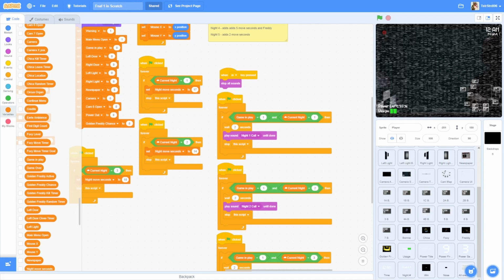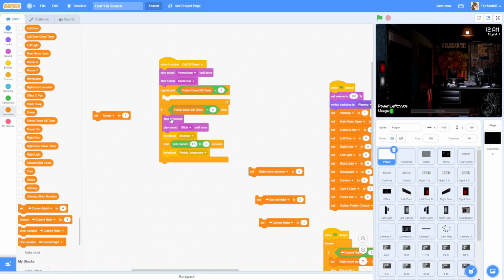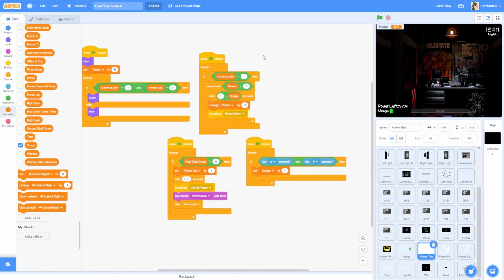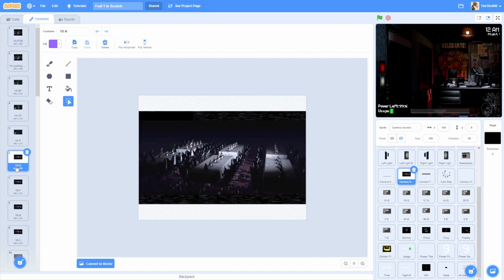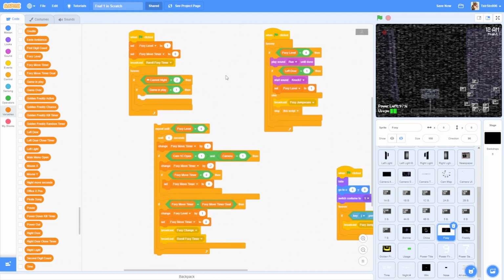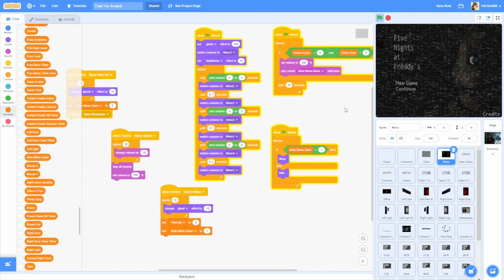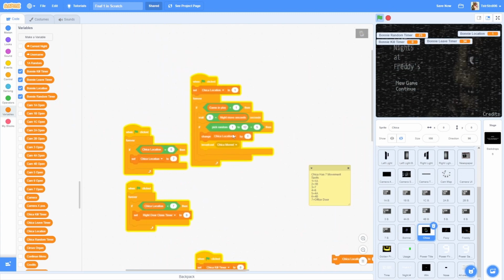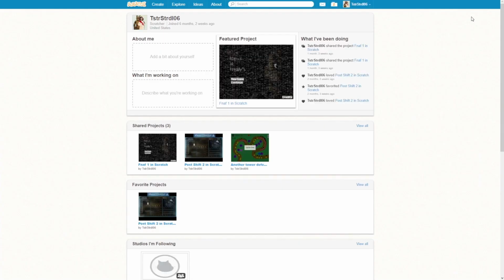How I made FNAF in Scratch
Sorry this video was a little long, I didn't realize how long it would take to explain how everything works. I am most likely going to write all of Freddy's code in my free time.